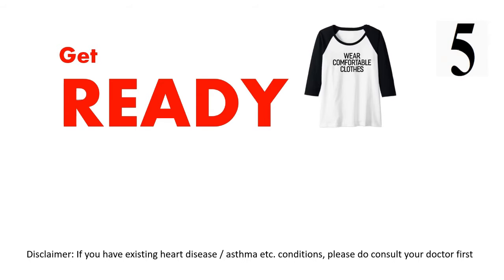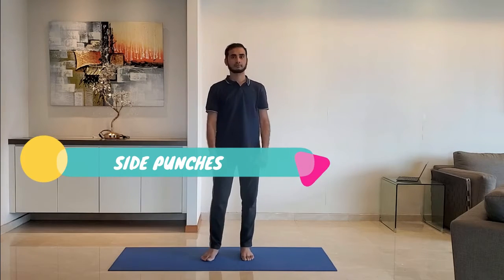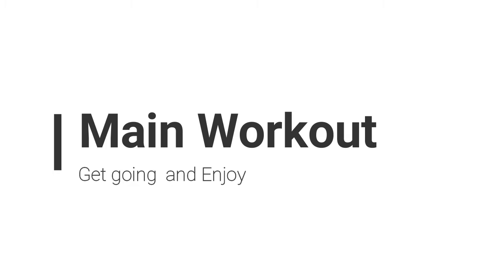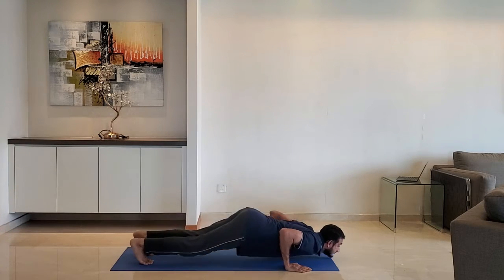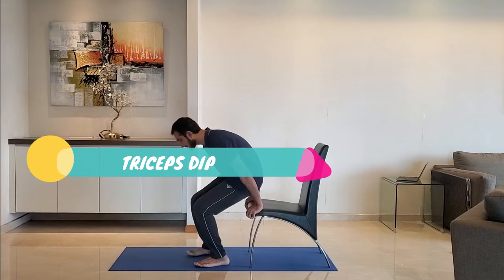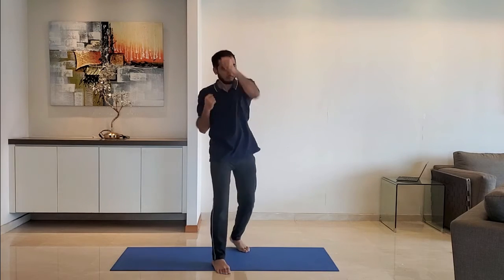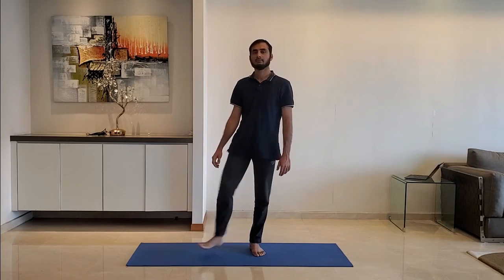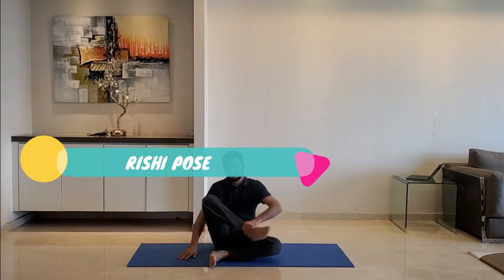Learn Box & Kick Exercises Day18 Daily Workout